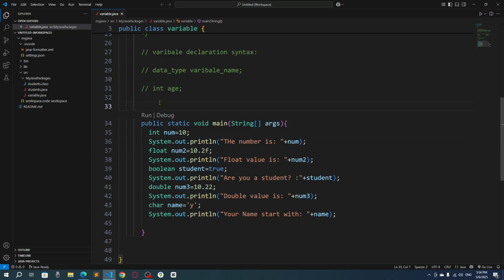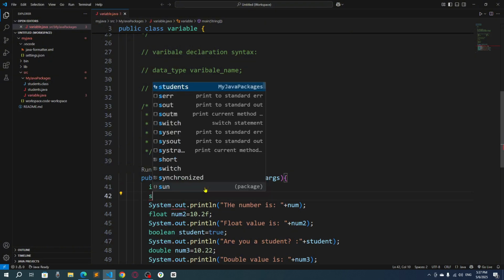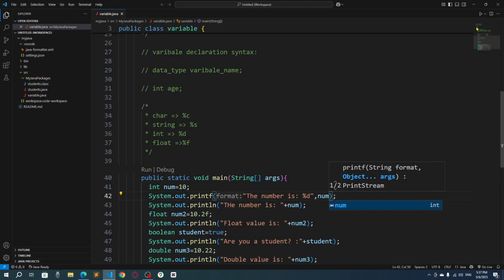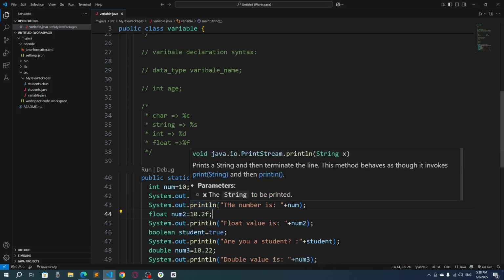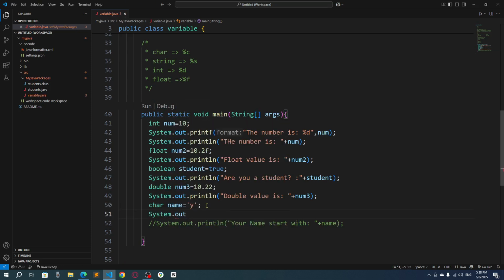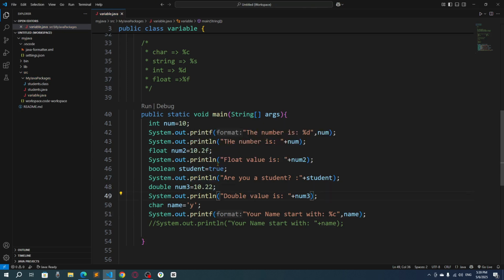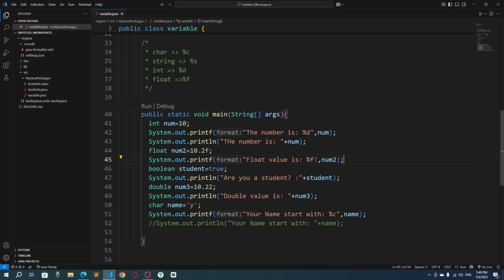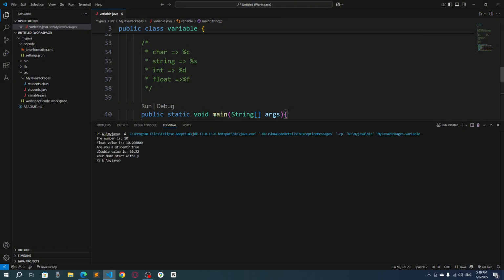#08 Java Format Specifiers Explained - printf (2025)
Learn how to format output in Java using format specifiers with System.out.printf(). This tutorial covers all format options for numbers, strings, dates, and more with practical examples.

What You'll Learn:
✅ Basic Format Specifiers (%d, %f, %s, %c)
✅ Number Formatting (decimals, width, padding)
✅ String & Character Formatting
✅ Date/Time Formatting
✅ Advanced Flags (left-justify, zero-pad)